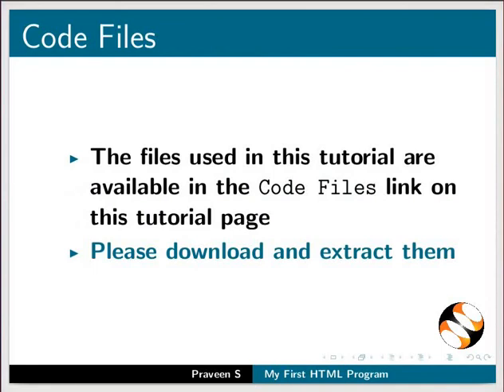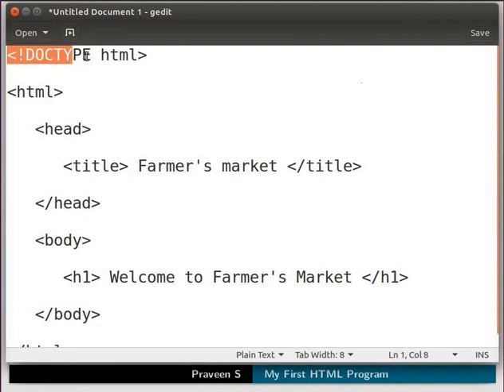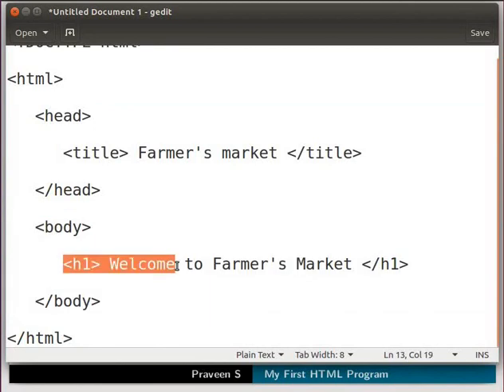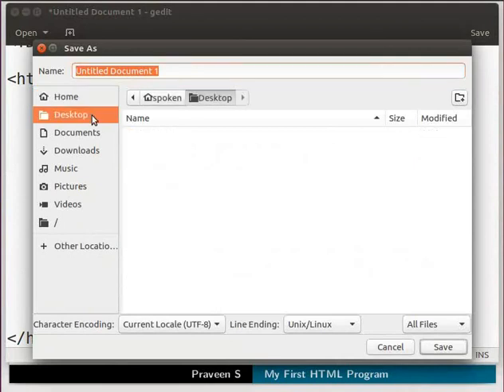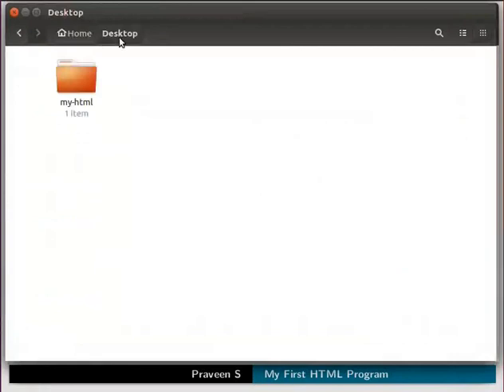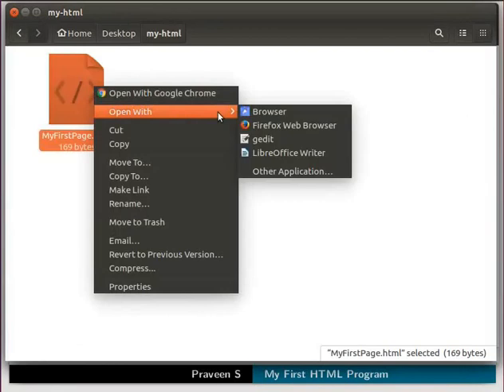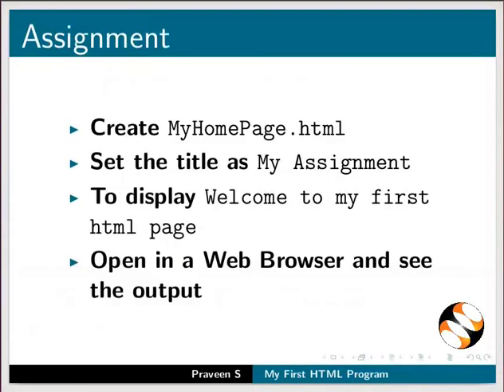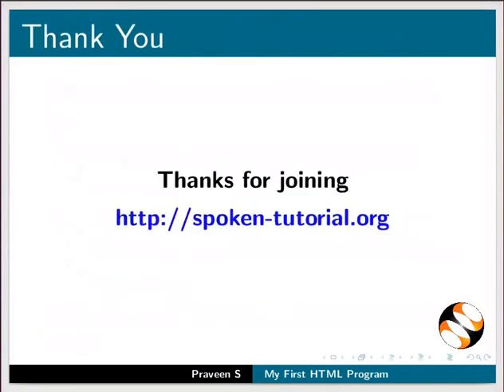2 My first HTML program English